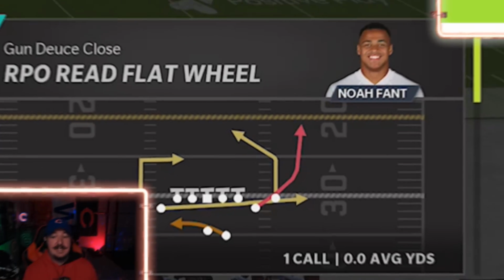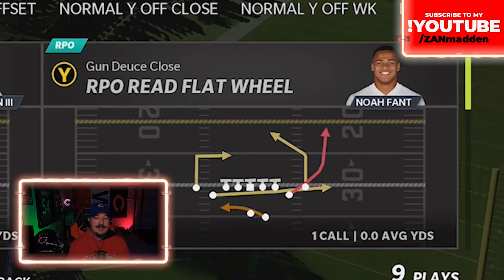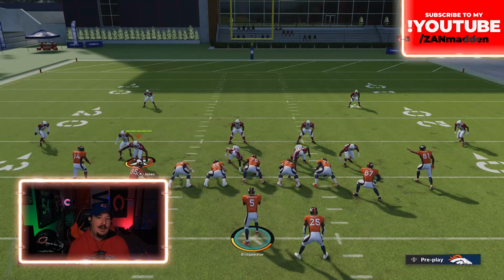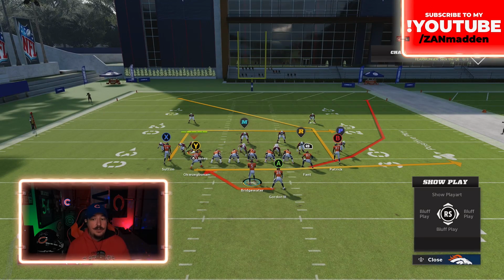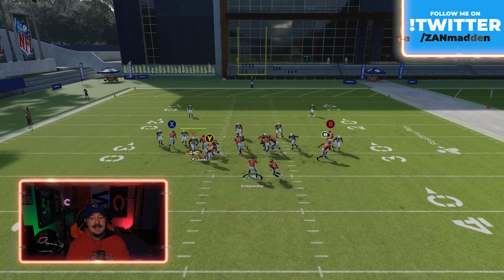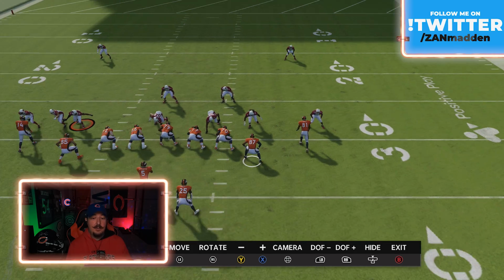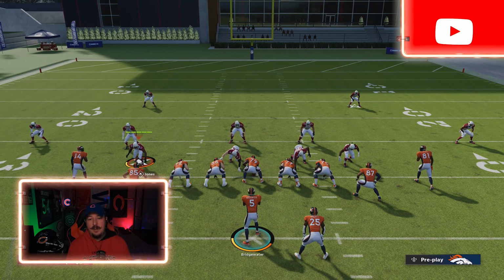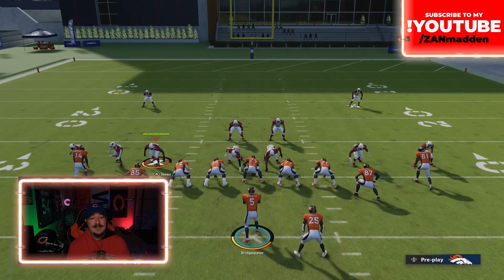This RPO Pass Play is *BROKEN* | Madden 22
In this video, ZAN breaks down how the RPO Read Flat Wheel play affects the defense in Madden 22. This might be the glitchiest RPO in the game at the moment.